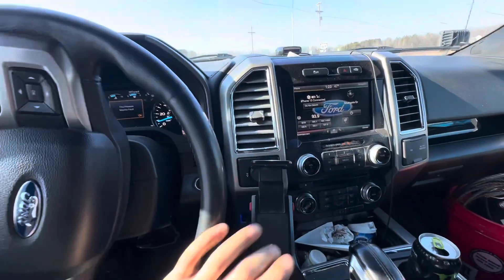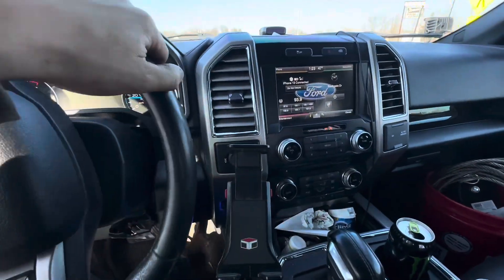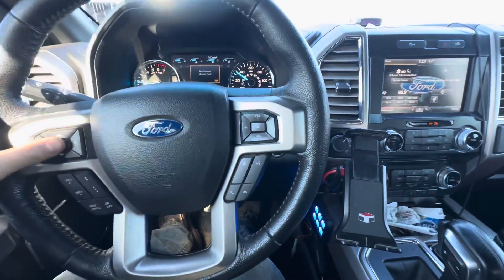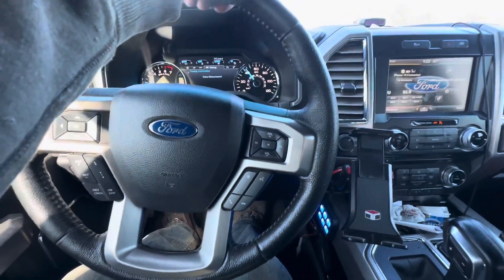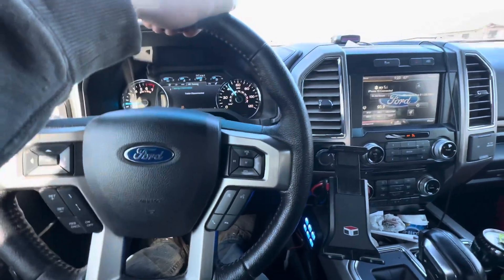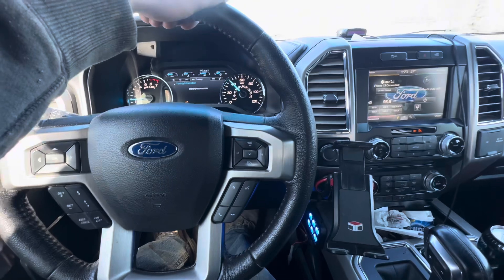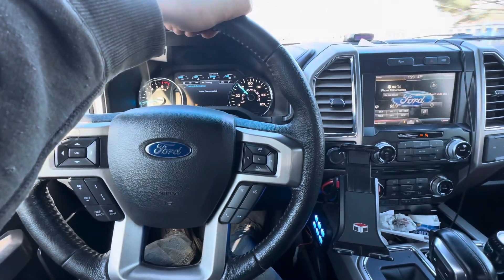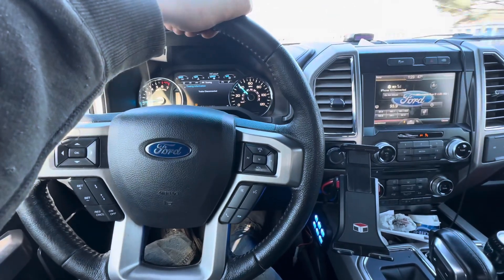HOLMES 440 ICE DREDGE. ICE RECOVERY!!!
Another tasking ice job and last minute dredge!
Lack of footage due to immense amount of work and cold hands.